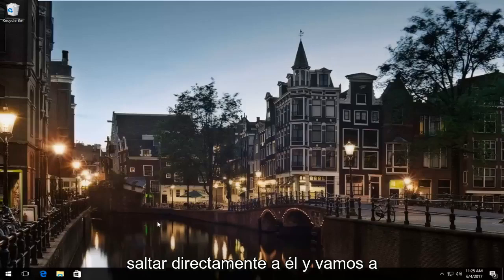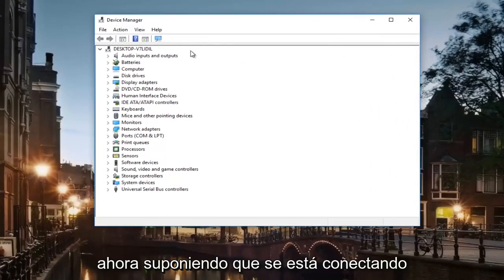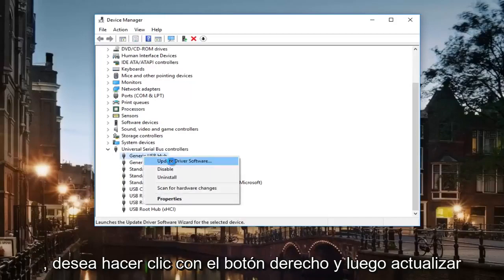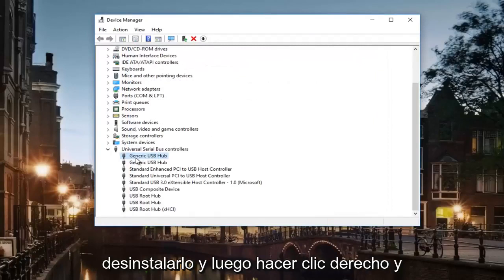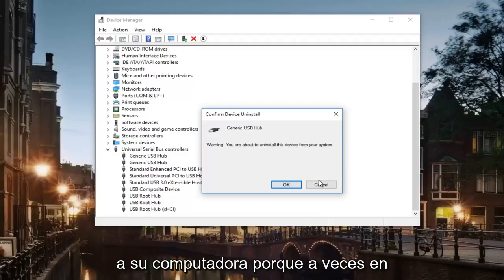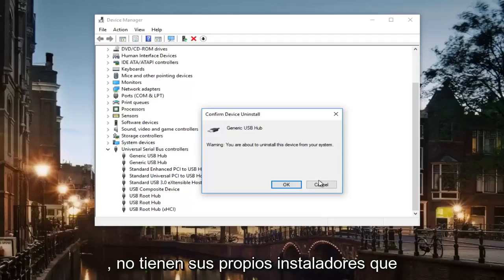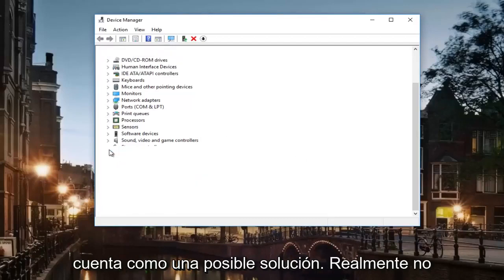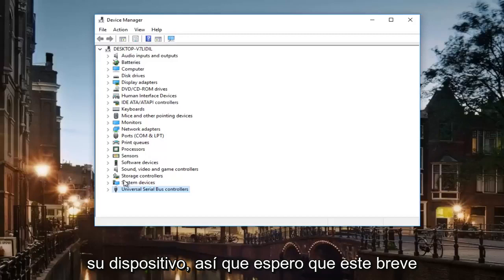Windows no puede inicializar el controlador del dispositivo para este hardware (Código 37) SOLUCIÓN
RESUELTO "Windows no puede acceder a la ruta o archivo del dispositivo especificado. Error de permiso no apropiado"

Mensaje de error de solución de problemas: "Windows no puede acceder a la ruta o archivo del dispositivo especificado. Es posible que no tenga los permisos apropiados"

Si no puede abrir los archivos o carpetas en su computadora y muestra el error "Windows no puede acceder al dispositivo, ruta o archivo especificado", siga los métodos para corregir el error.

Hay varias soluciones para resolver el error de archivo inaccesible.

Problemas abordados en este tutorial:
la ventana no puede acceder a la ruta o archivo especificado
la ventana no puede acceder a la ruta del dispositivo especificado o al archivo win 10
la ventana no puede acceder a la ruta del dispositivo especificado o al archivo ms word
la ventana no puede acceder a la ruta del dispositivo especificado o al archivo que puede
la ventana no puede acceder a la ruta del dispositivo especificado o a la corrección del archivo
la ventana no puede acceder a la ruta especificada